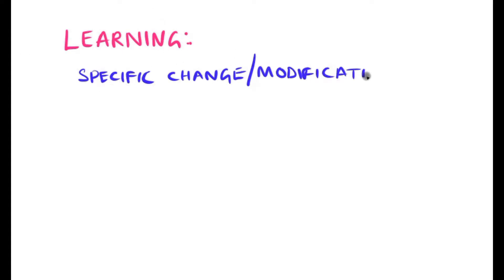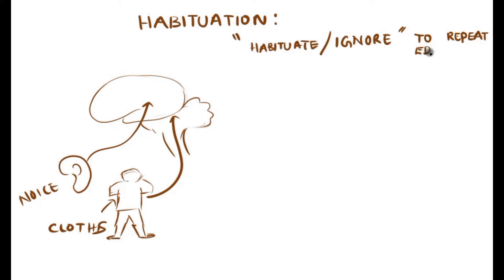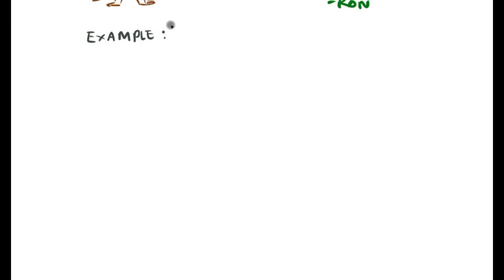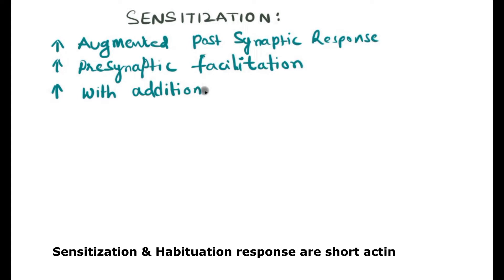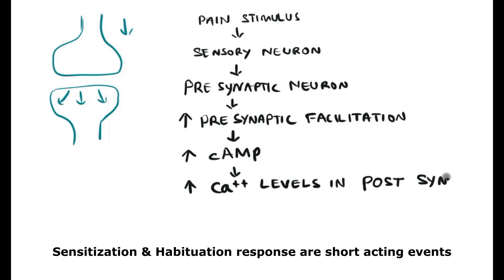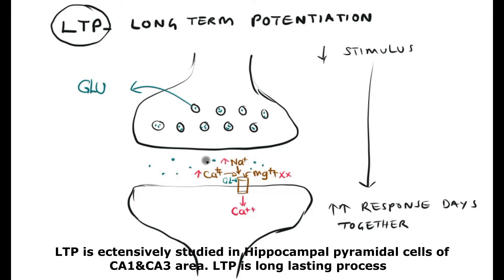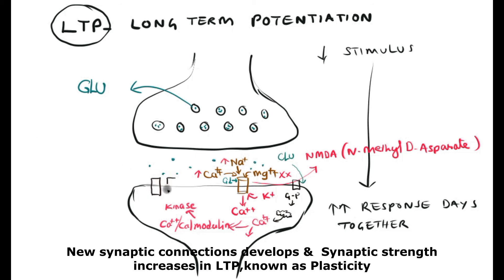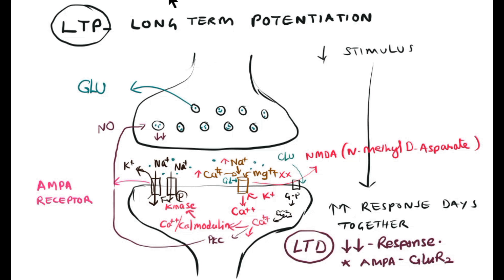Synaptic plasticity, Habituation, Sensitization, LTP, LTD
long term potentiation ,  long term depression
learning mechanism
physiological basis of learning